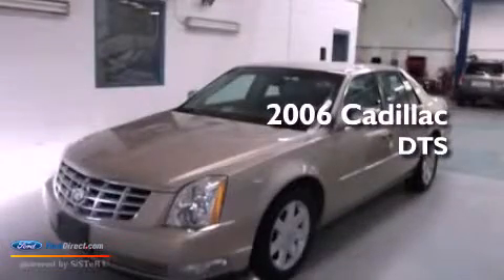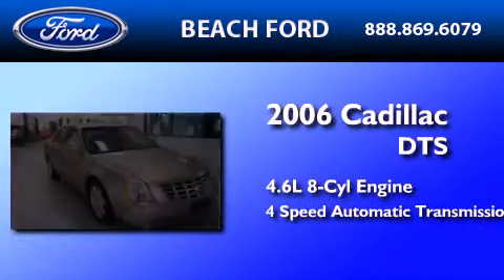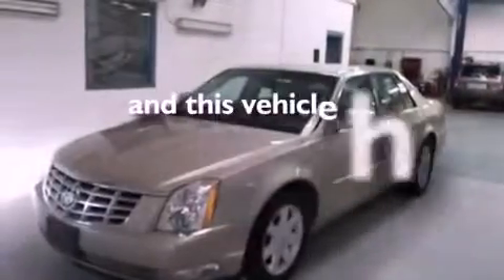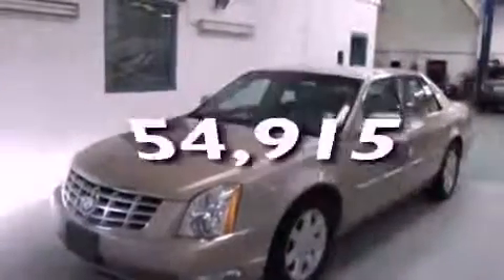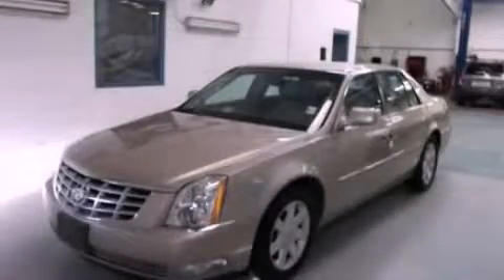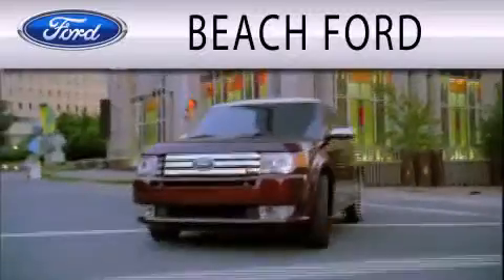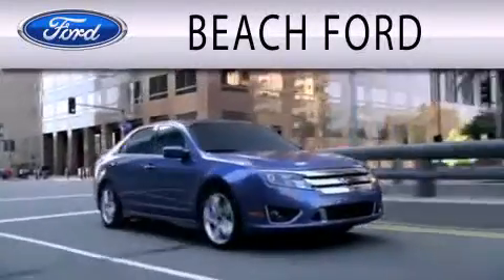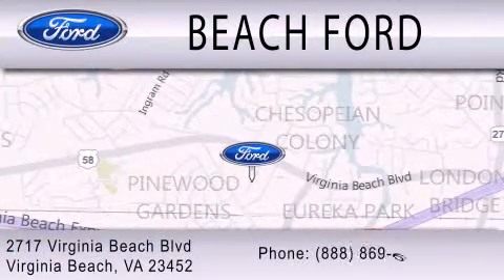Pre-Owned 2006 CADILLAC DTS Virginia Beach VA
Year : 2006
 Make : CADILLAC
 Model : DTS
 Engine : 4.6L V8 32V MPFI DOHC
 Trans . : 4-SPEED AUTOMATIC
 Exterior : BEIGE
 Miles : 54,915

 Stock : 2T0739B